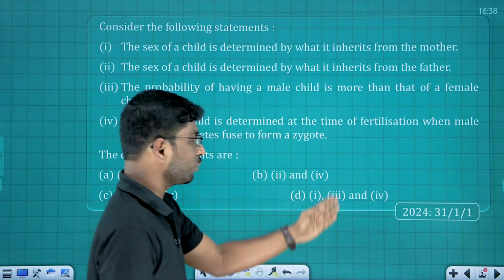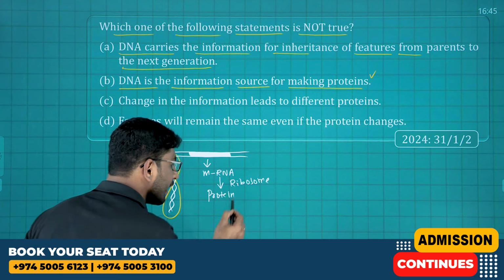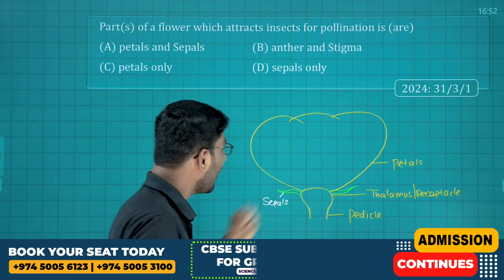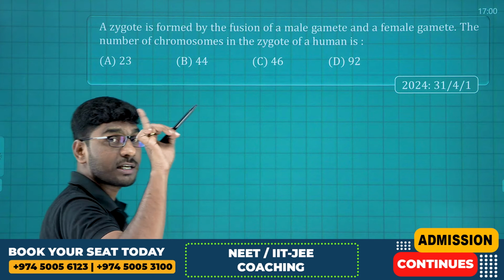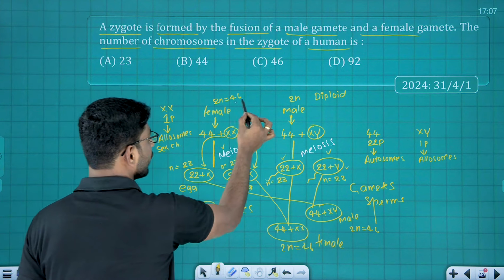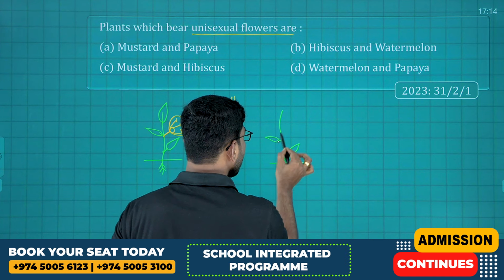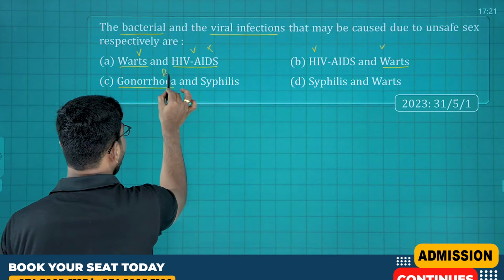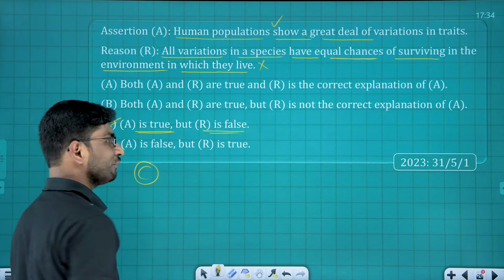CBSE 10 Science PYQs 2023-2024 | CBSE 10 Biology | How do Organisms Reproduce | Most Important MCQs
Join us in this engaging video as we tackle the topic of "How do Organisms Reproduce" for CBSE Class 10 Biology! We analyze the most important past year questions (PYQs) for 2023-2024, ensuring you grasp the core concepts and excel in multiple-choice questions (MCQs). This is your chance to enhance your preparation and achieve outstanding results. Watch now and start mastering your studies!

➡️ Exam: CBSE 10 Board Exam 2025
➡️ Subject: Biology
➡️ Chapters: How do Organisms Reproduce
➡️ Topics Name: CBSE 10 Science PYQs 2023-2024 | CBSE 10 Biology | How do Organisms Reproduce | Most Important MCQs